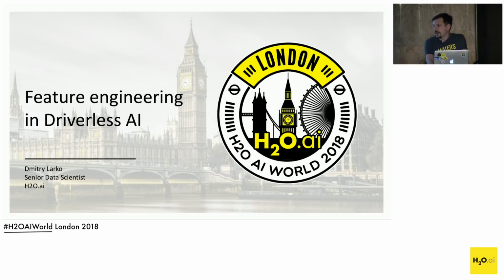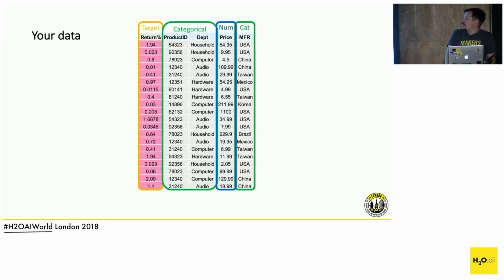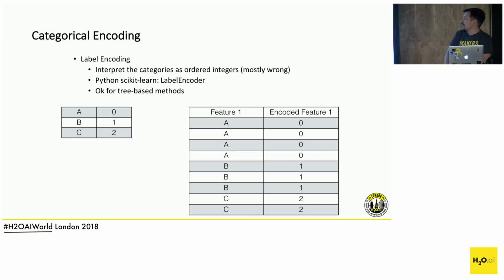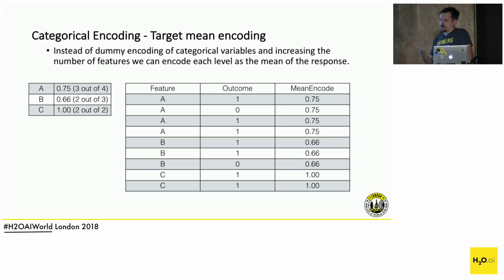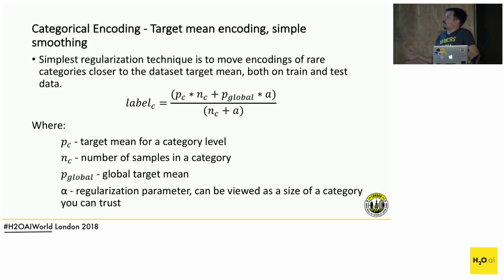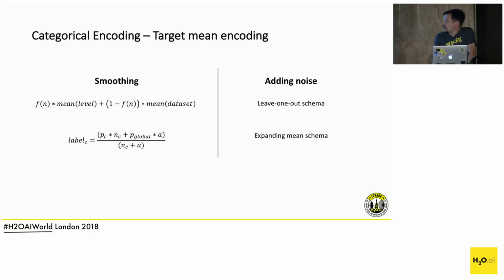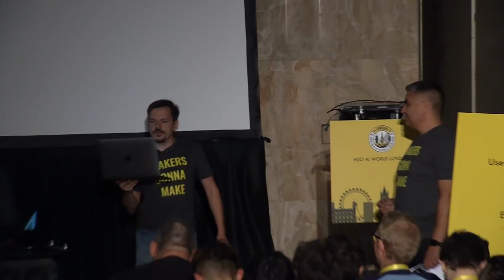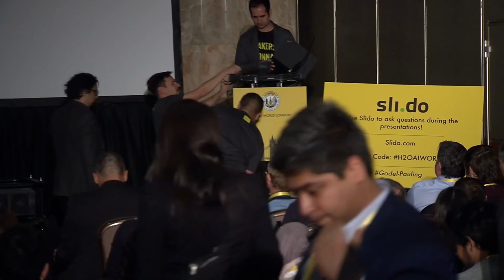Feature Engineering in H2O Driverless AI - Dmitry Larko - H2O AI World London 2018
This talk was recorded in London on October 30th, 2018.

In his talk Dmitry is going to cover common feature engineering techniques used to build robust machine learning models as well as some not widely known/used approaches.

Bio: Senior Data Scientist at H2O.ai, Dmitry Larko also is a former #25 Kaggle Grandmaster and loves to use his machine learning and data science skills in Kaggle Competitions and predictive analytics software development. He has more than 15 years of experience in information technology. Post his masters in computer information systems from Krasnoyarsk State Technical University (KSTU), he started his career in data warehousing and business intelligence and gradually moved to big data and data science. He holds a lot of experience in predictive analytics in a wide array of domains and tasks. Prior to H2O.ai, Dmitry held the position of SAP BW Developer at Chevron, Data Scientist at EPAM, and that of Lead Software Engineer with the Russian Federation.